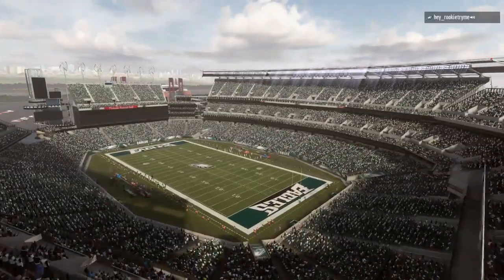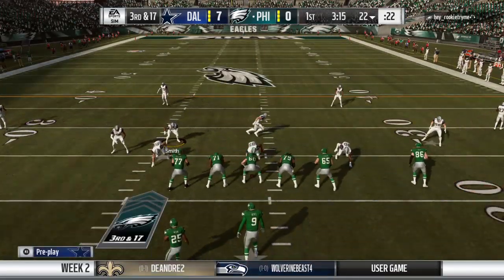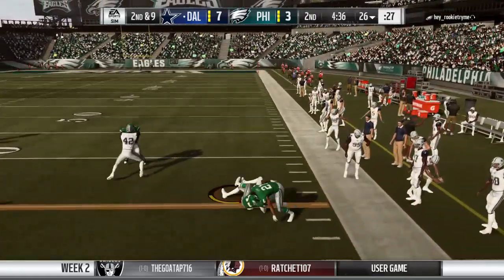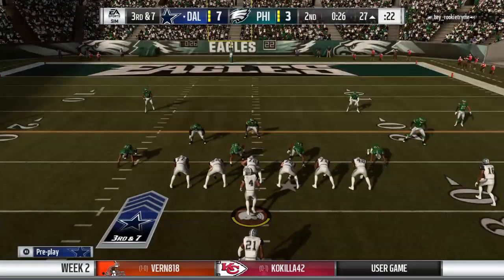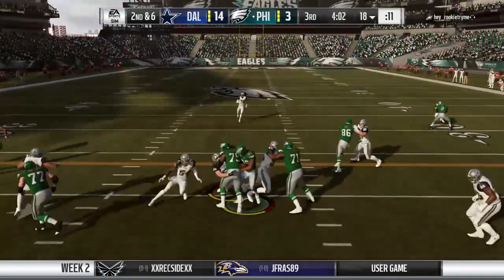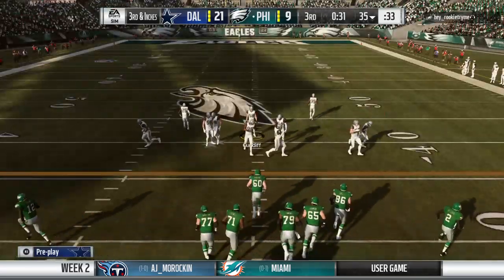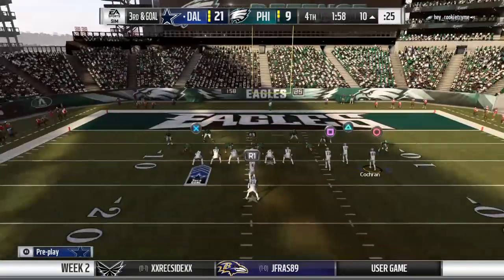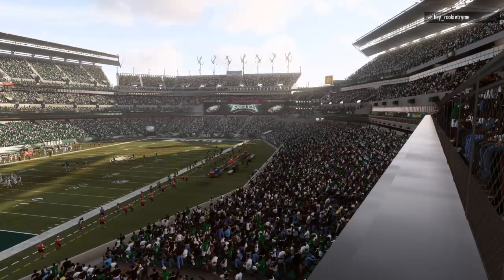TLOC54 Live Broadcast Madden Kingz 1 wk. 2 year four 12/27/18